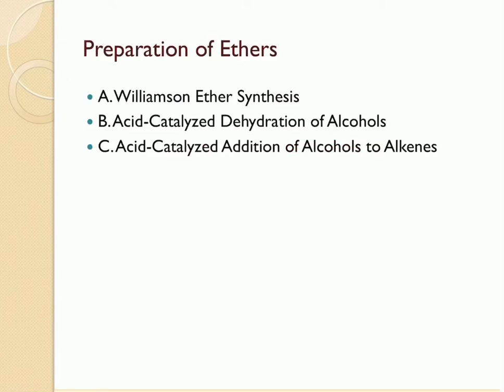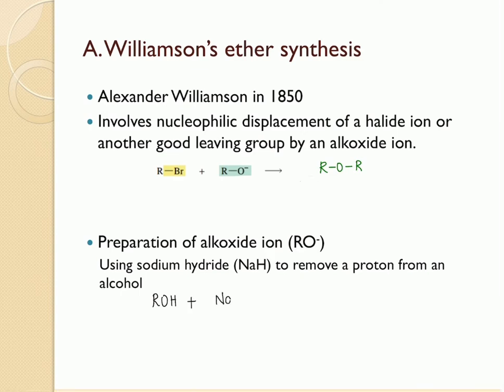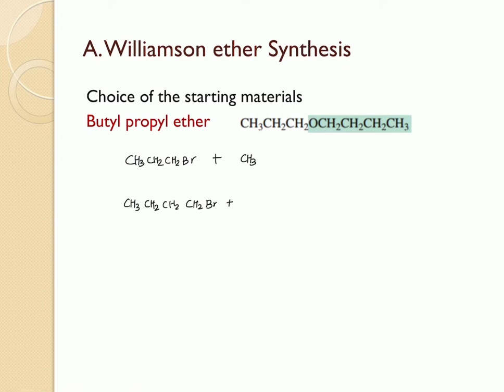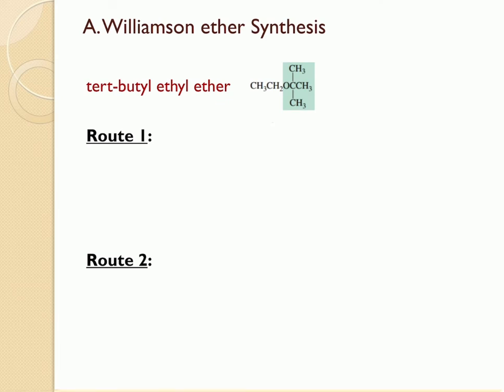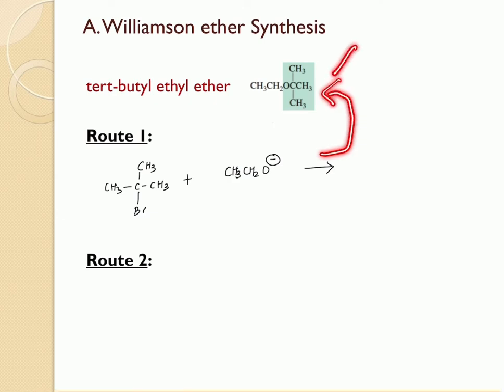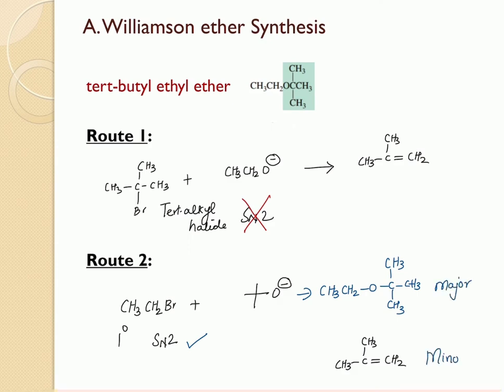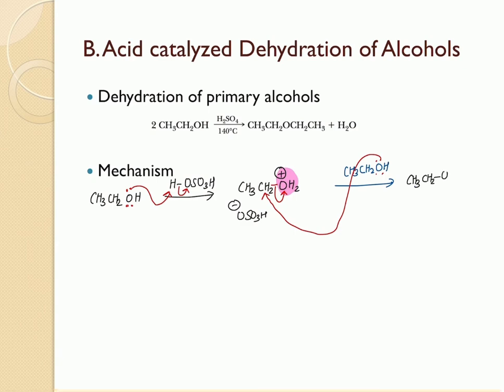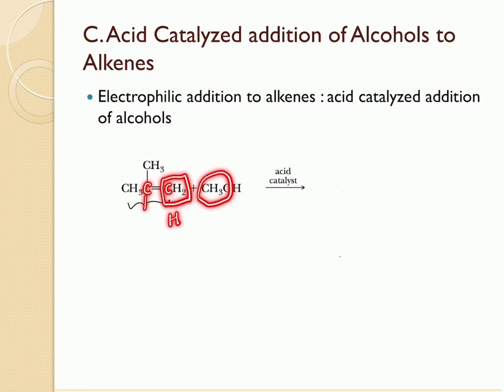Synthesis of Ethers